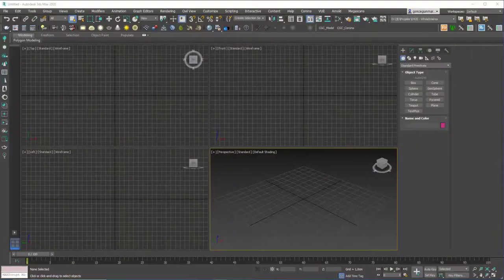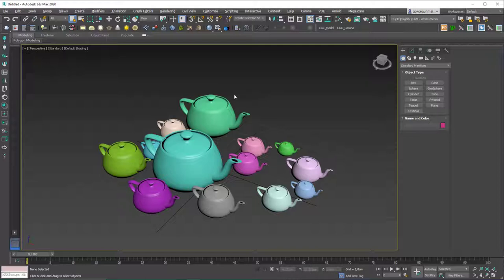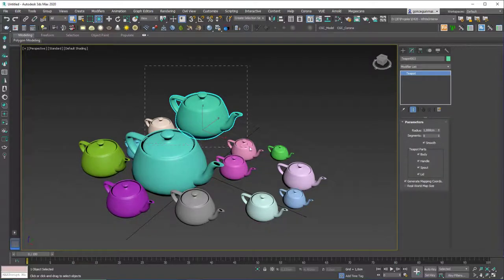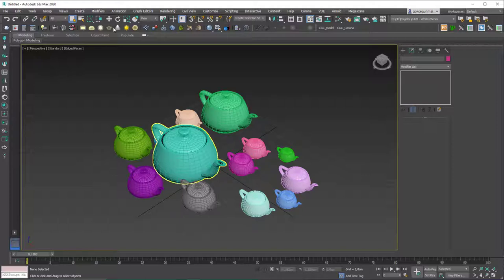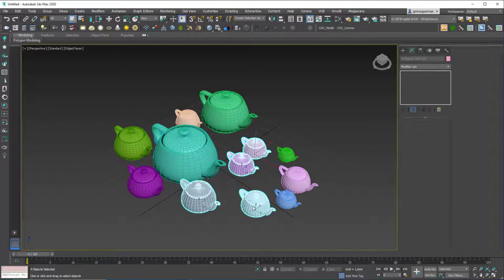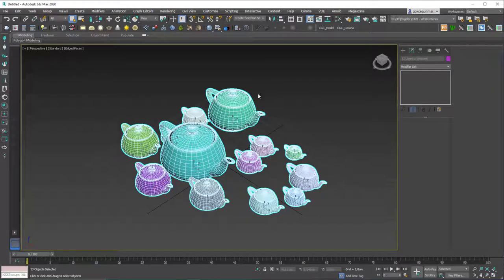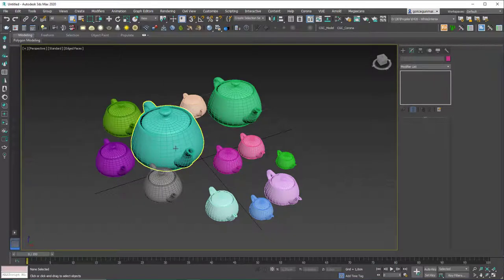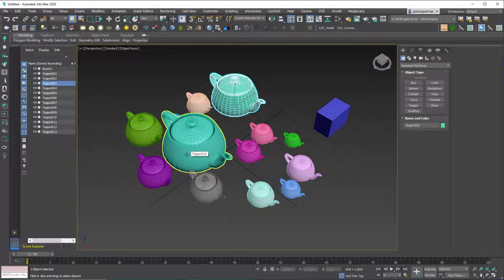Selection Methods | 3ds Max Tutorial #8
Welcome to a new 3ds Max Beginner Tutorial by CGCave. In this video we are learning about the selection methods, Have fun!